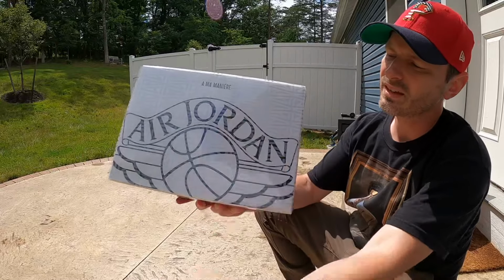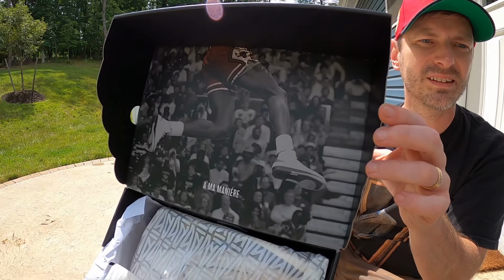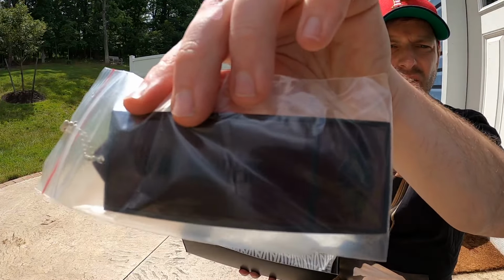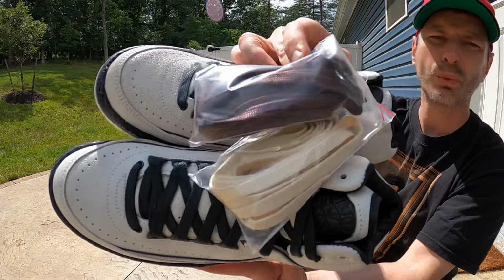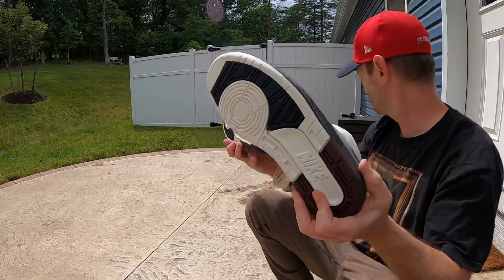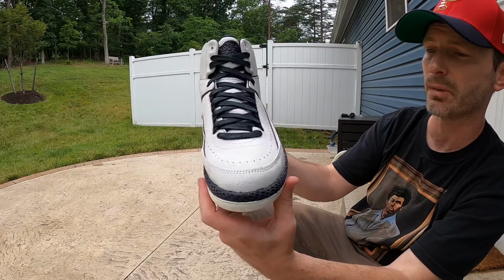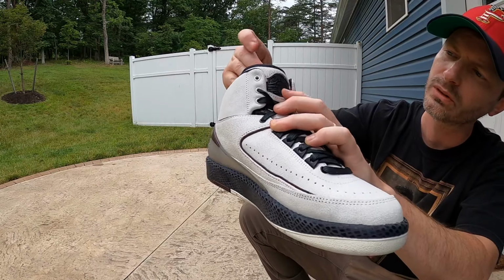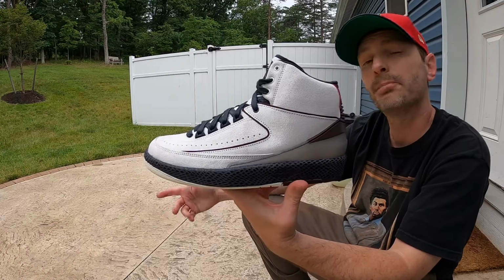Air Jordan 2 Retro SP - A MA MANIÉRE